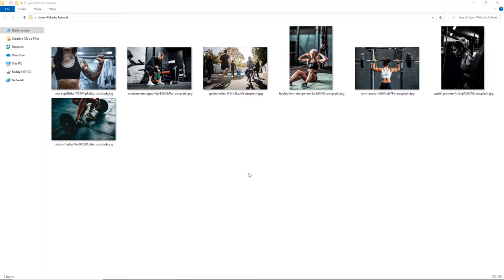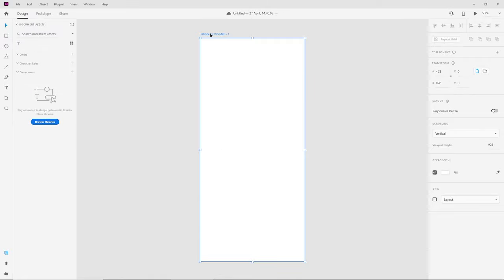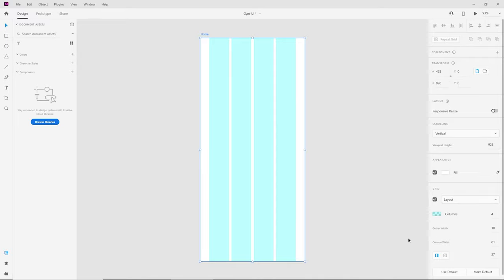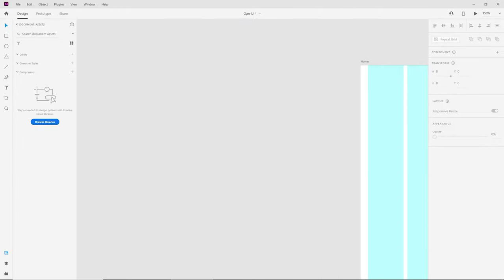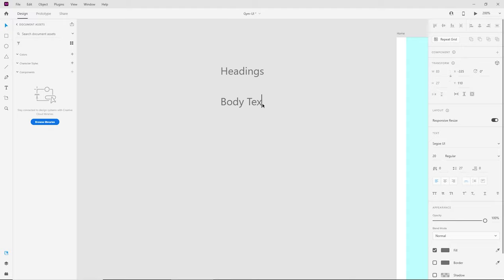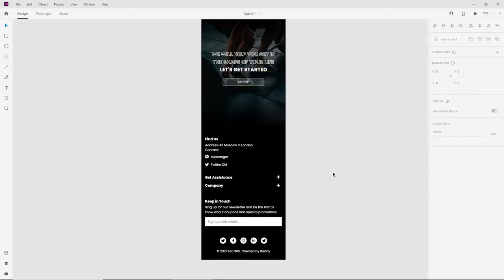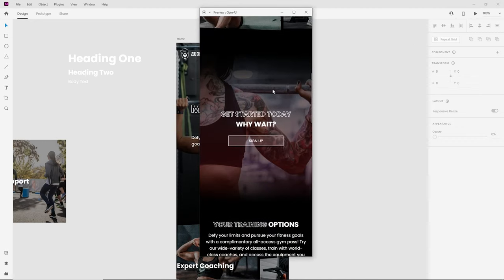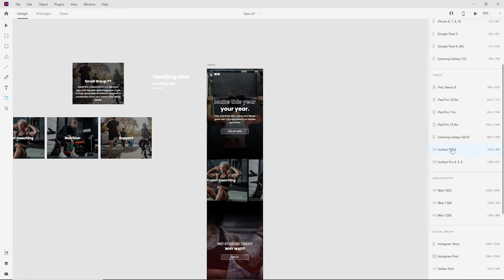How To Design a Simple GYM Website In Adobe XD For Beginners - Mobile, Tablet & Desktop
Today we are going to design a Gym landing page in Adobe XD. We will start with Mobile and then follow up with Tablet and Desktop.

Chapters:
0:00 Introduction:
0:30 Project Setup
6:36 Mobile Design
56:45 Tablet Design
01:11:48 Desktop Design
01:29:00 End